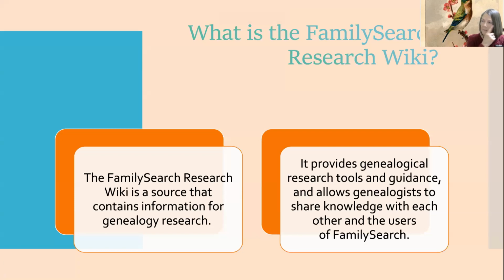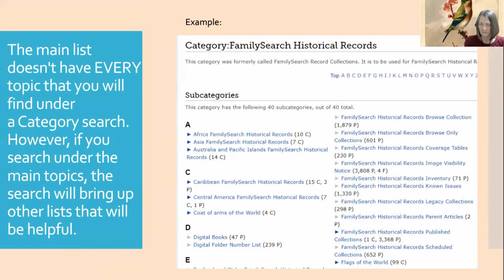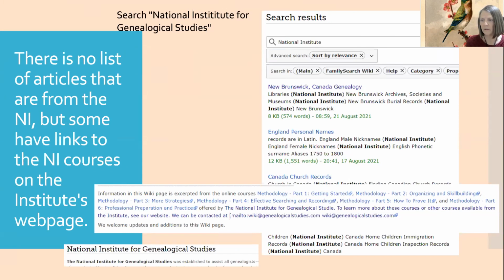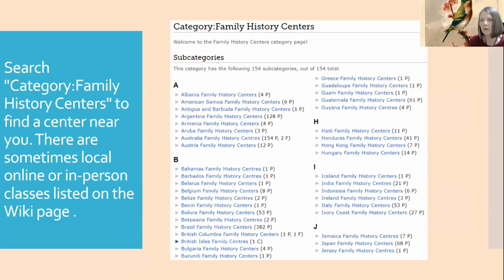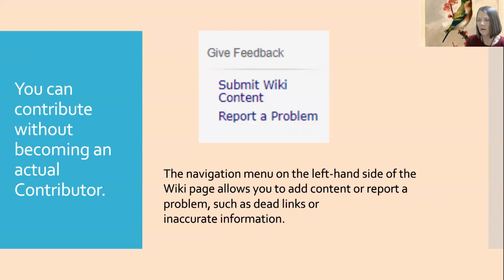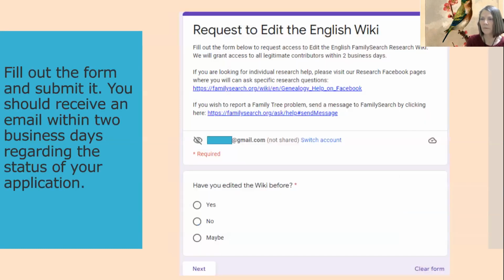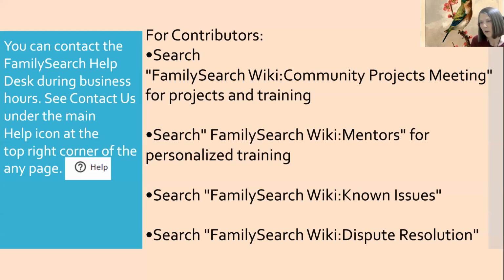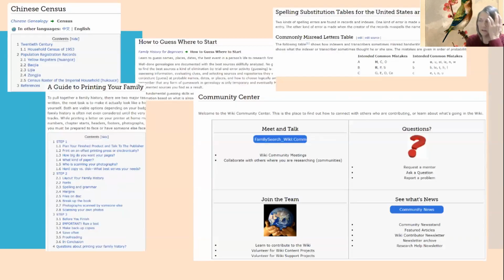Digging Deeper into the Research Wiki: Secrets of the Research Wiki - Jerroleen Sorensen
This video was presented (24 Apr 2022). It will show you some better ways to search for information in the FamilySearch Wiki.